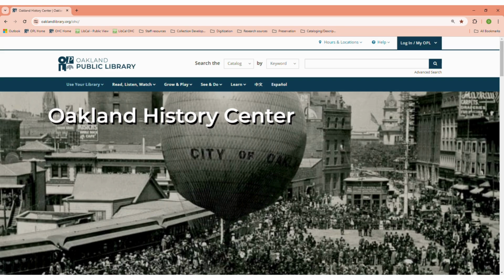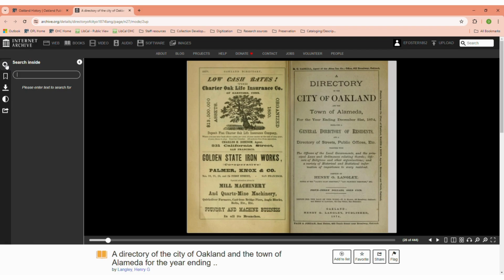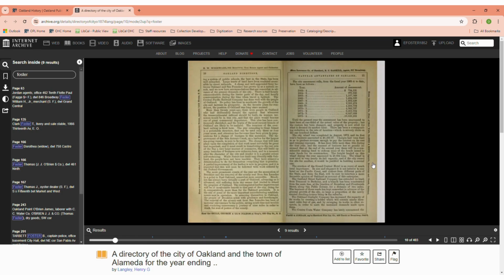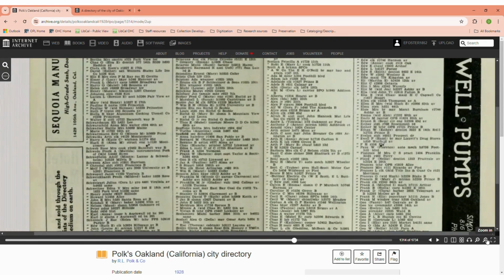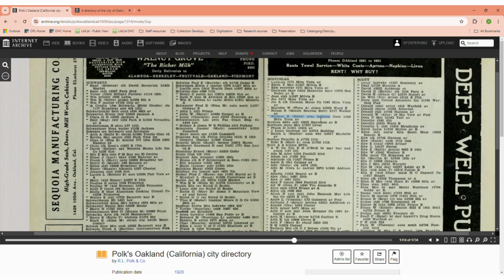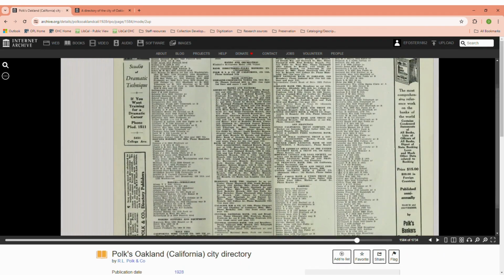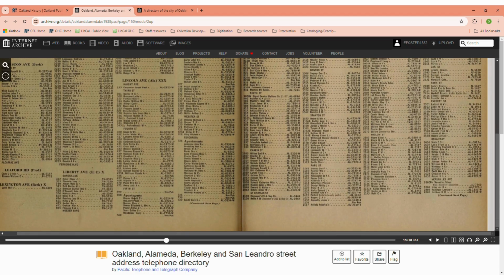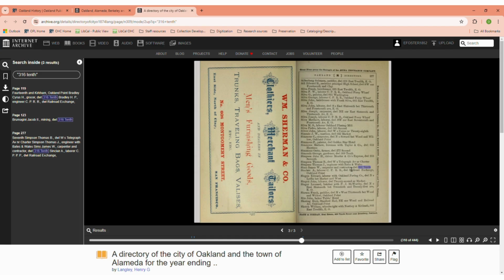Research Oakland Online: Oakland City Directories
City Directories are a wonderful resource for researching Oakland. This video will show you how to access digitized Oakland City Directories, give an overview of what you'll find inside, and tips on how to search. We'll also look at Reverse Directories.

Here's a direct link to the list of Oakland City Directories on the Oakland History Center's homepage